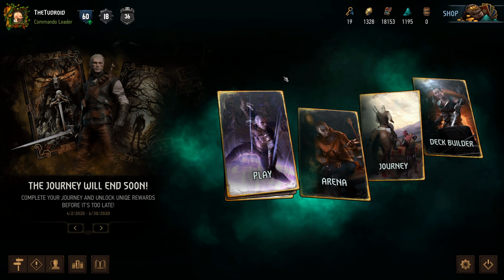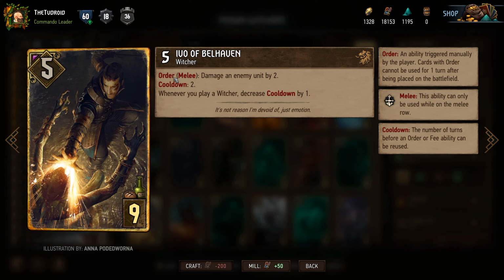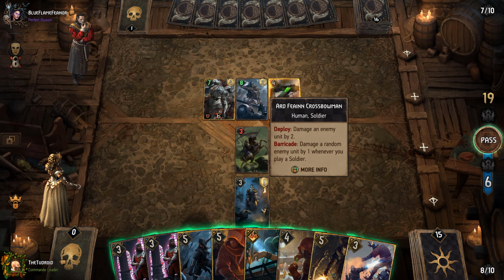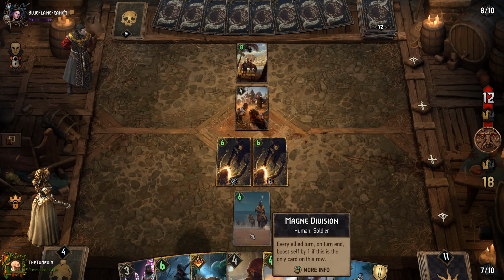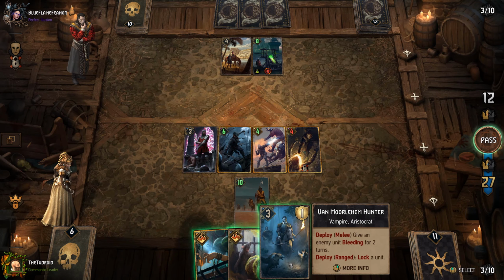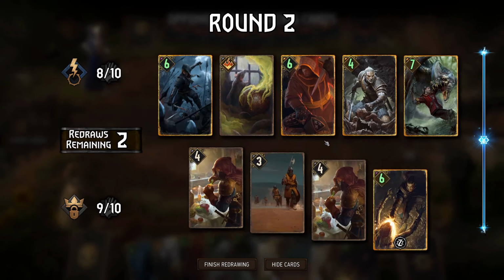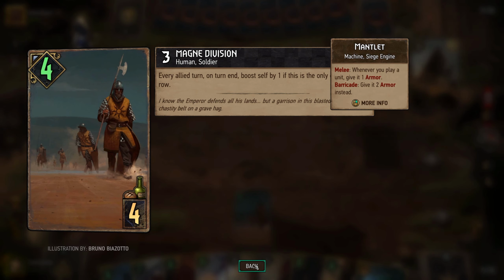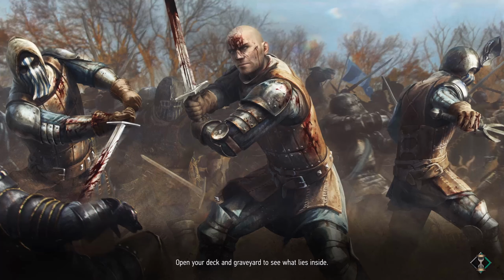Gwent Deck Guide: Poison Witchers!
In the first episode of Gwent Deck Guides, I bring you a custom deck of mine entitled "Poison Witchers", a very strong deck which has won me many games.